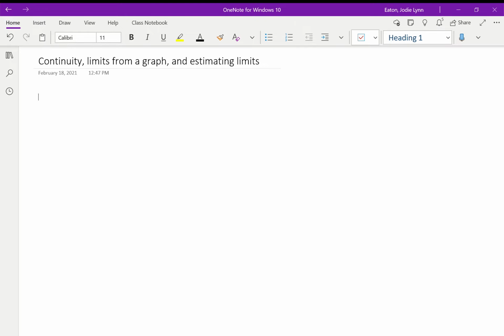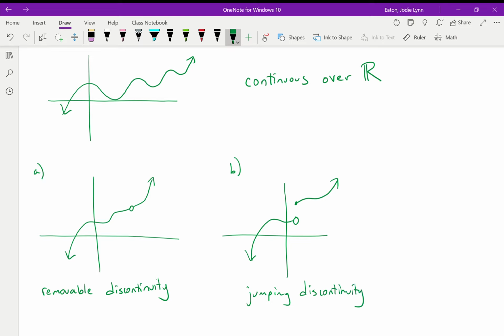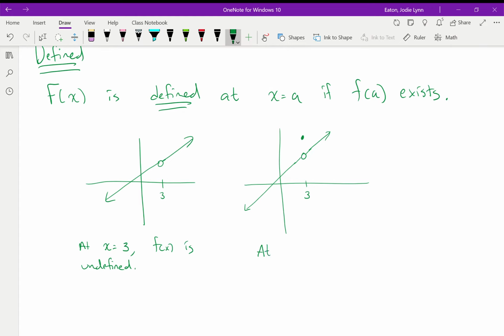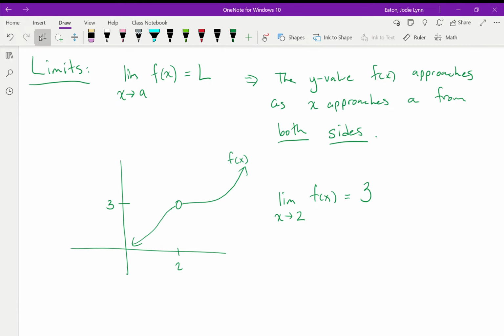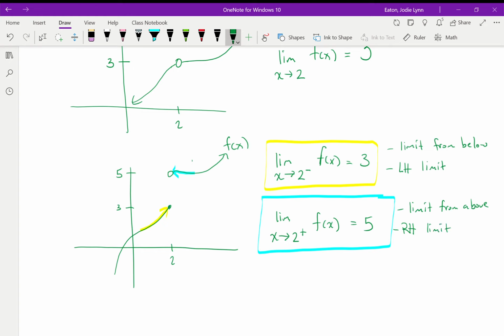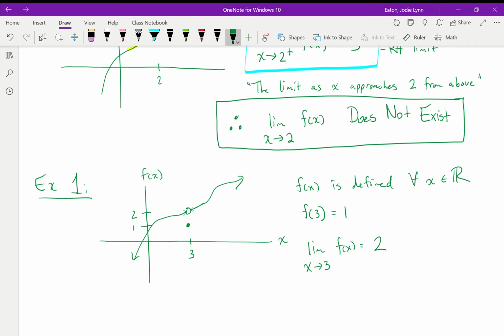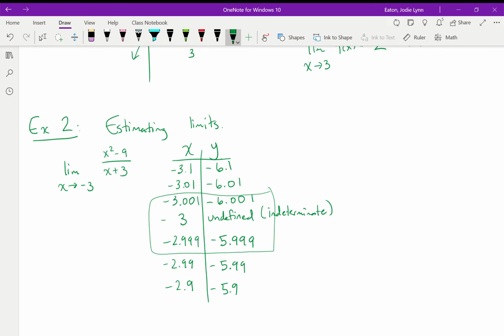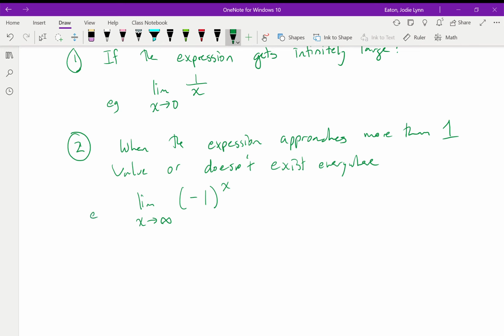Limits Lesson 1 - Continuity, limits from graphs, estimating limits